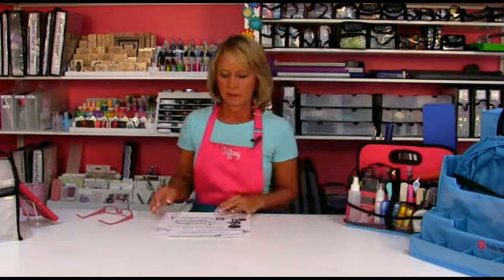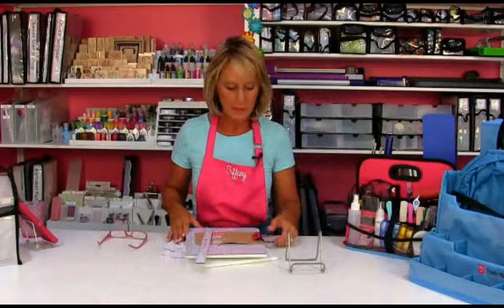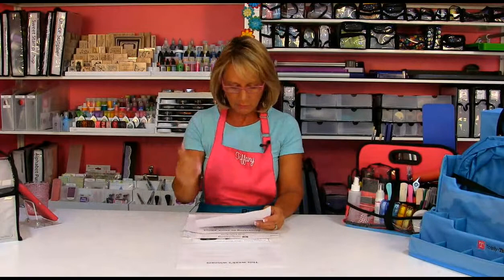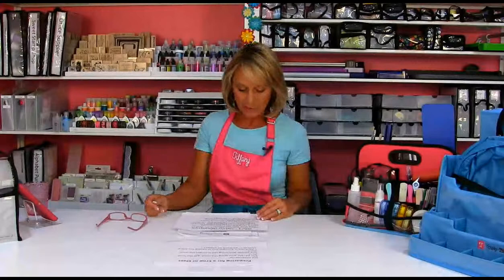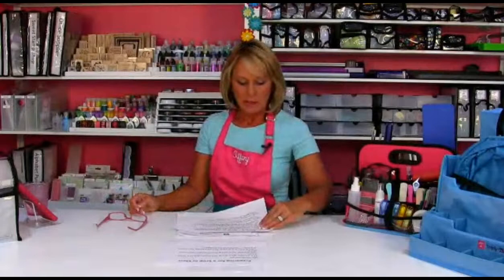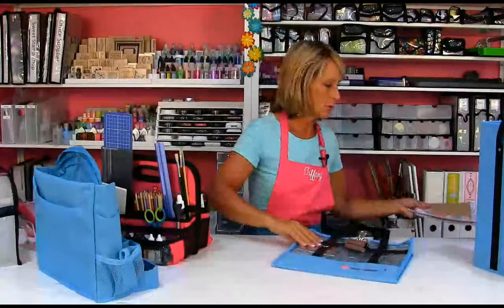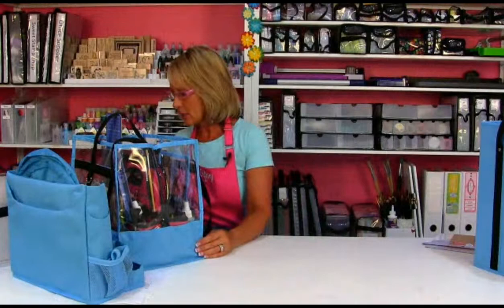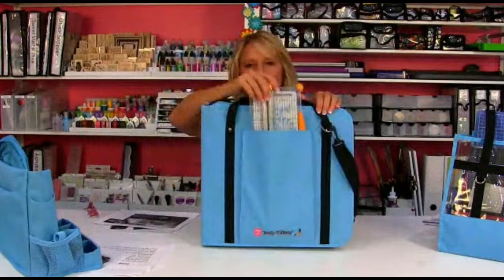Get Organized Challenge 8: Travel Organization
Jetsetting around the crafting scene? Today we're going to get you set to jet wherever you need to go with all your crafting supplies!

Today's challenge is Challenge 8: Travel Organization

If you haven't joined the Get Organized Challenge, there is still time!